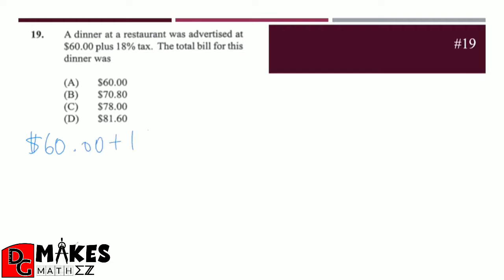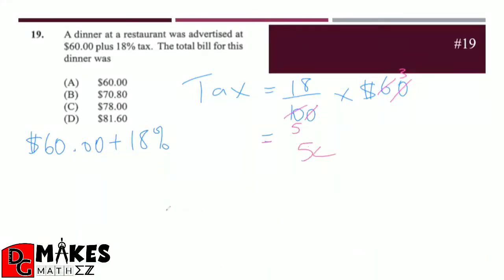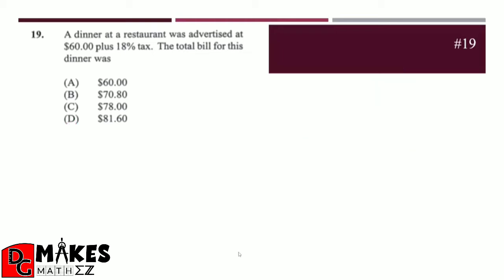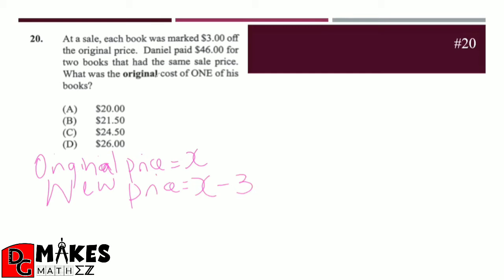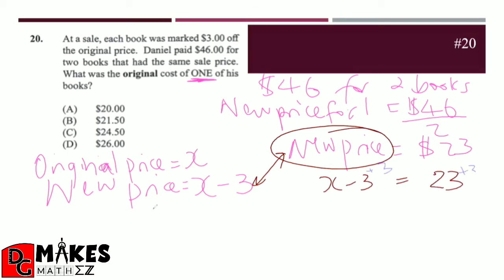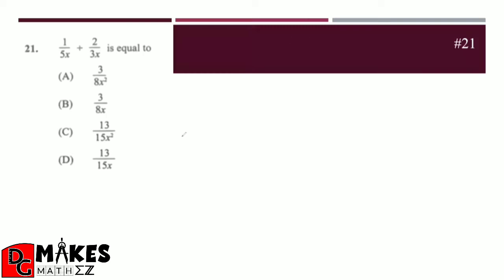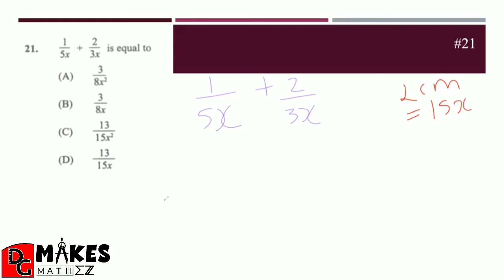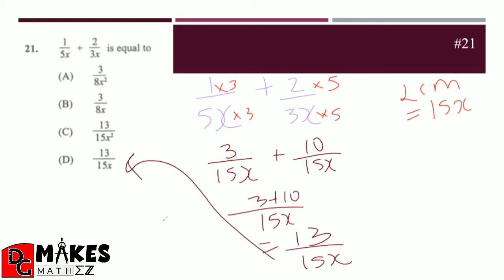CXC Mathematics Multiple Choice || 3-A-DAY || Episode 7 || May 2019 || Questions 19-21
Concepts reviewed:
- Calculating tax
- Creating algebraic equations to find missing values.
- Adding Algebraic Fractions